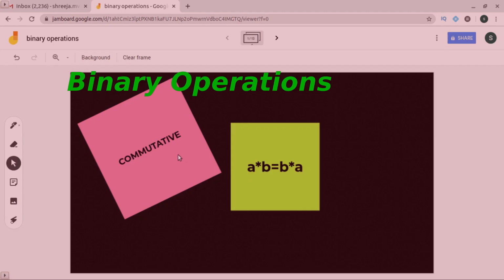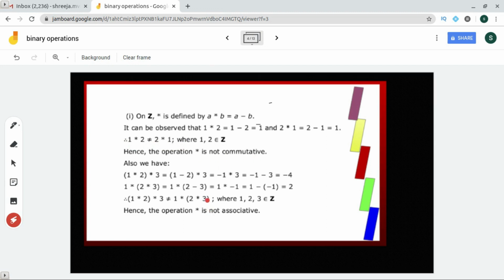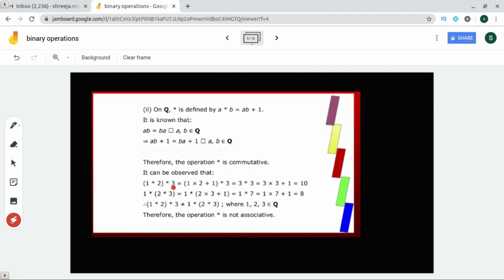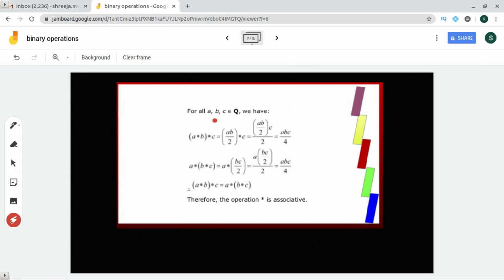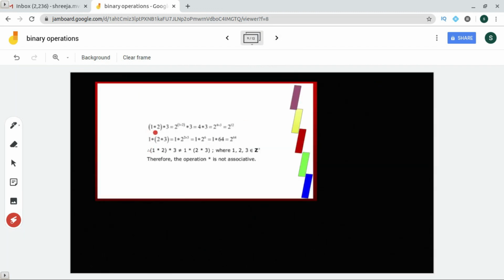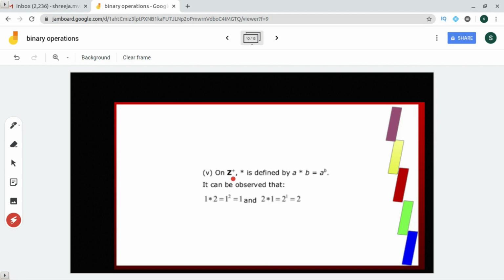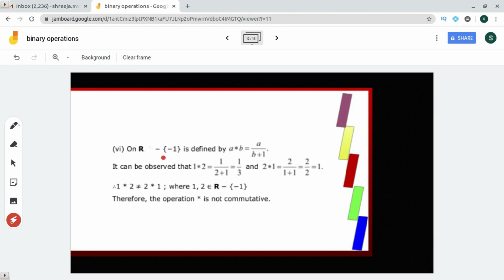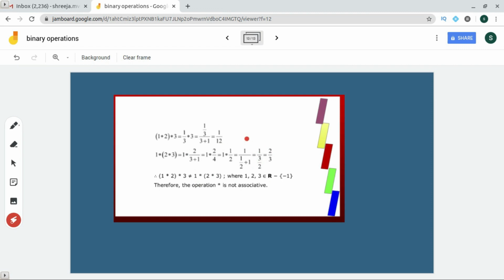Binary Oerations :Problems on commutativity and associativity.